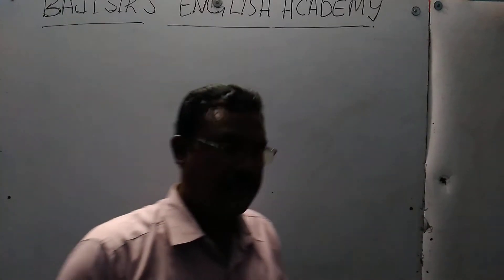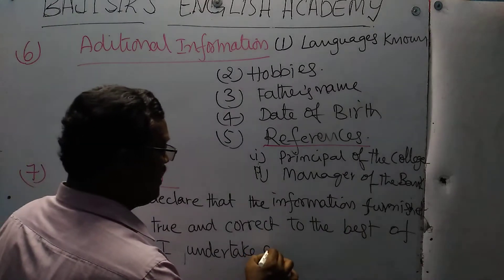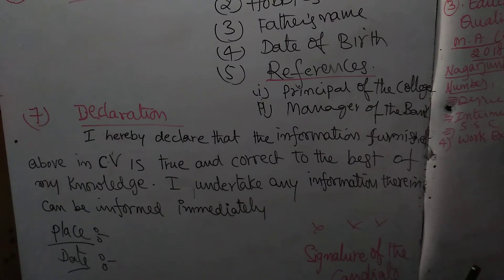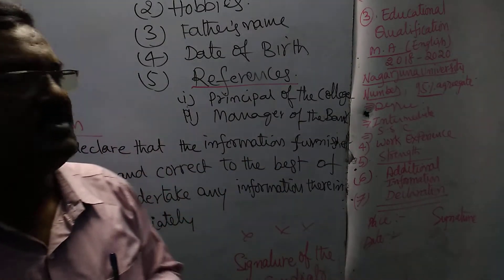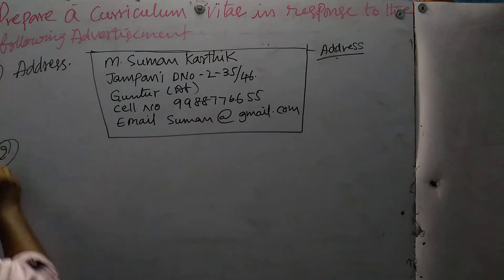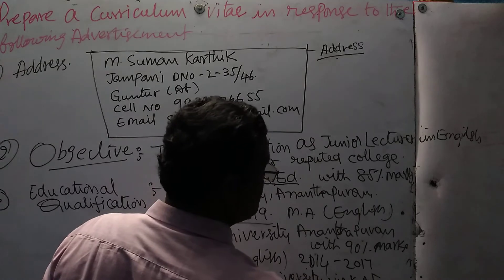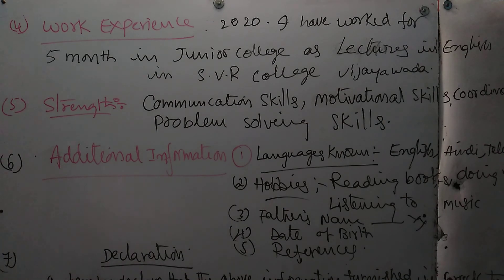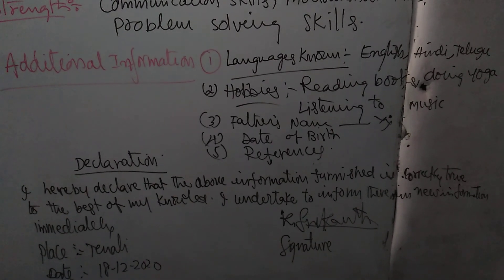CURRICULUM VITAE (PART-2)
FORMAT OF CURRICULUM VITAE